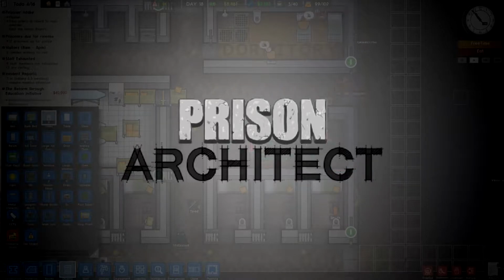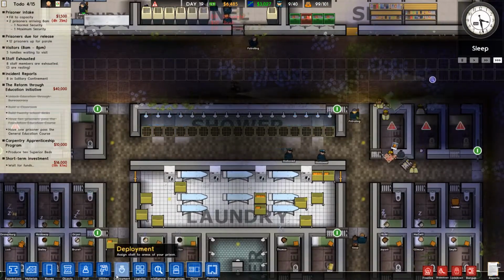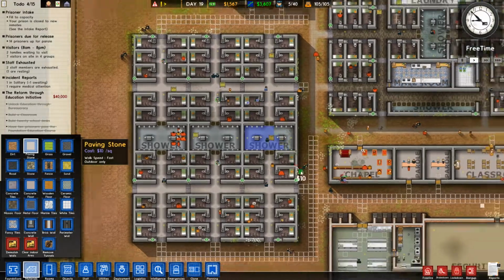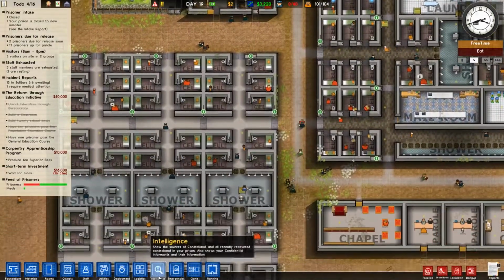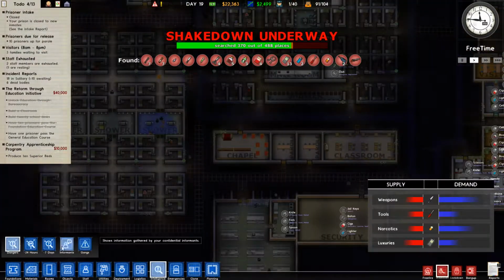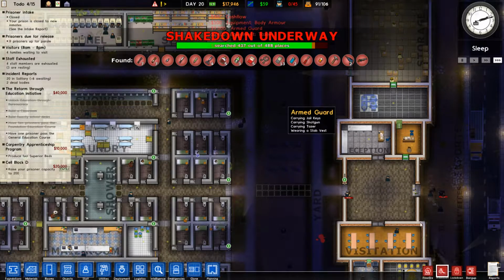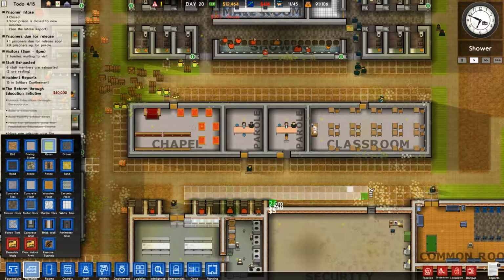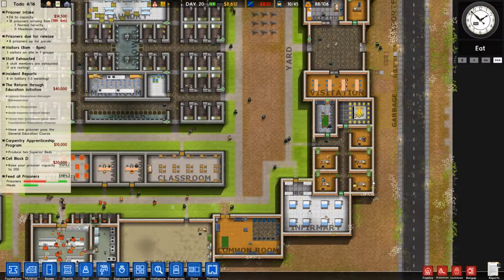Prison Architect :: # 17 - Super Cellmates!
Maybe turning prisoner intake back on was a mistake. A big big mistake.